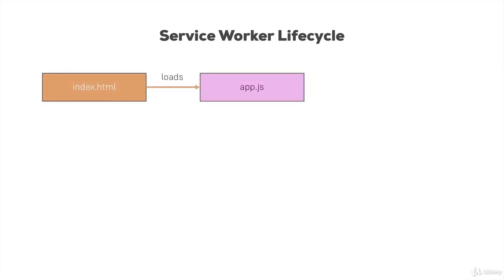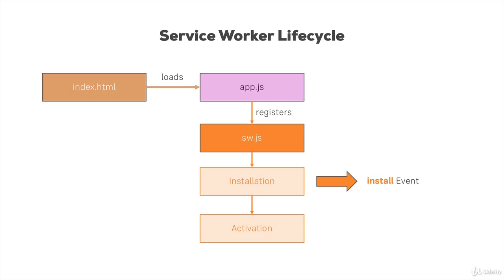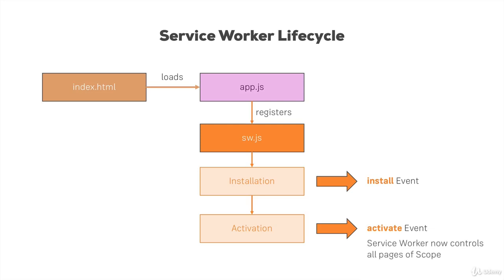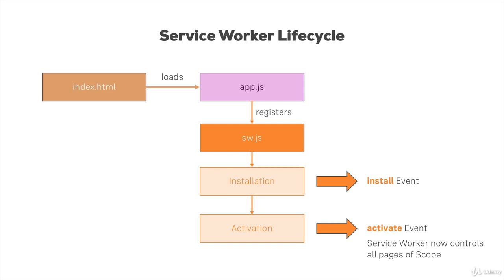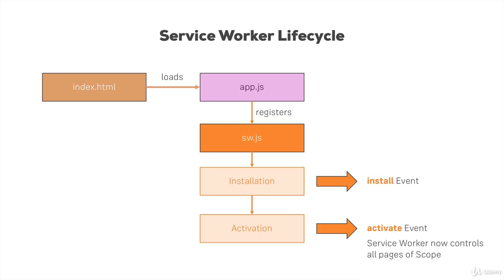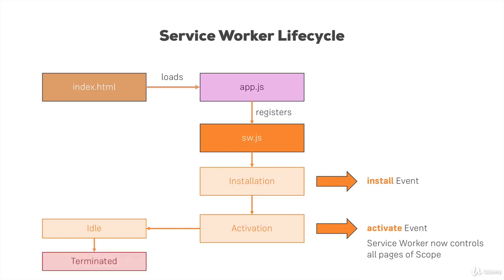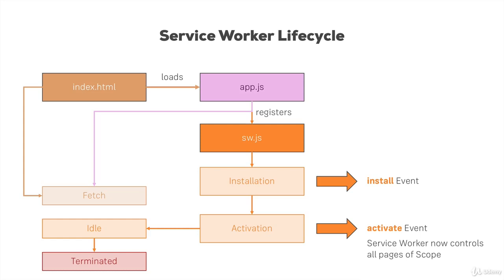029 The Service Worker Lifecycle